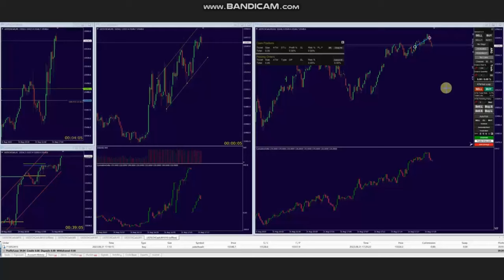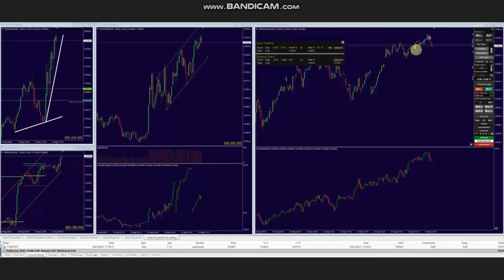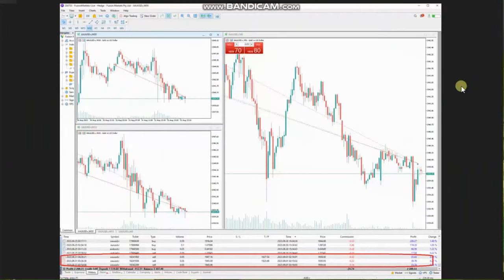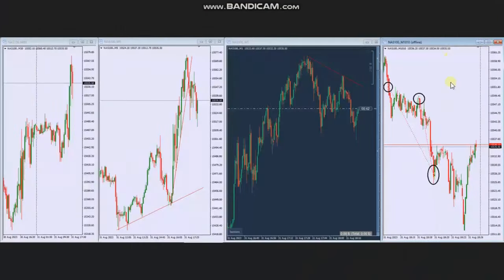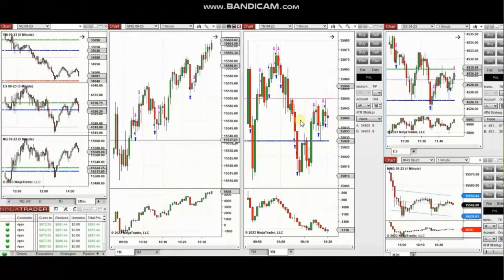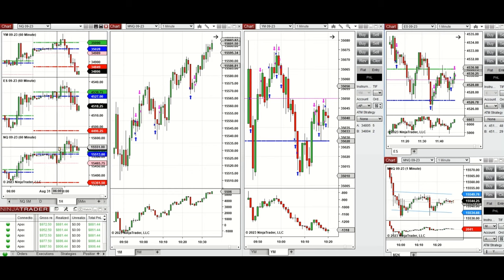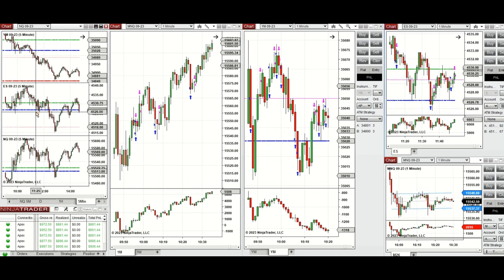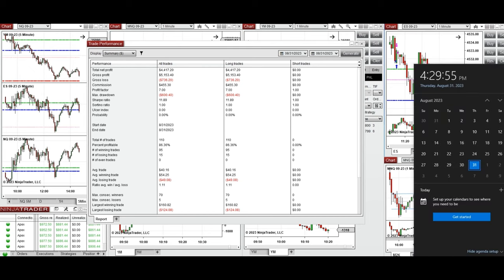Price Action Algo Trading Journal: Gold, S&P500, Dow, and Nasdaq Futures and CFDs - 31 August 2023